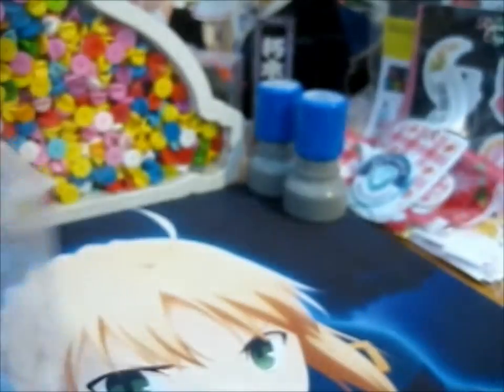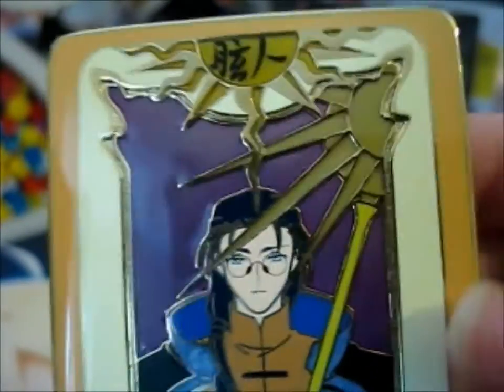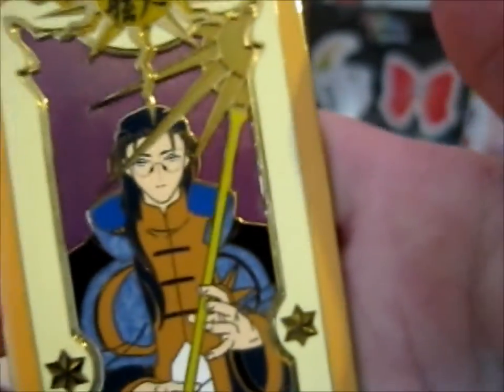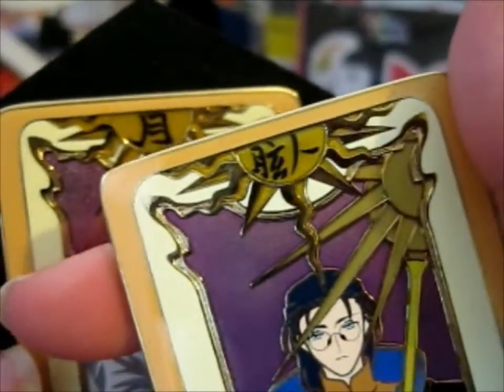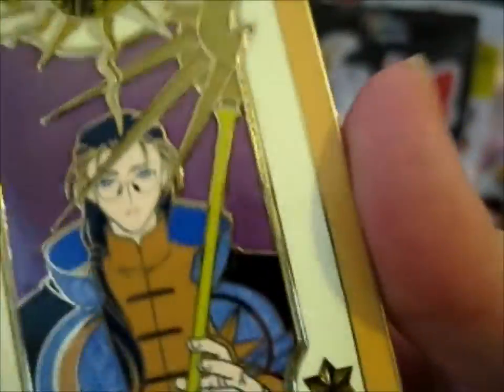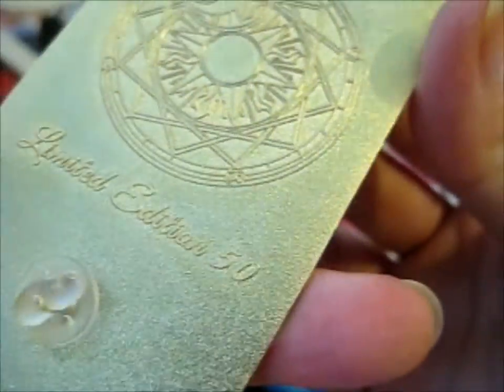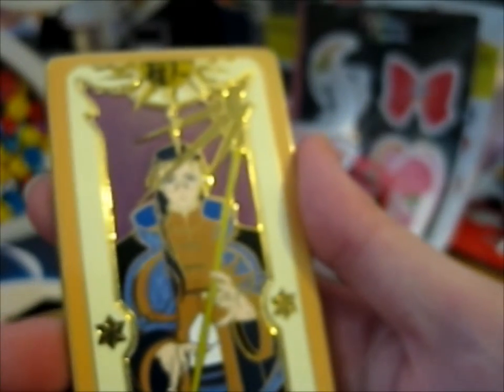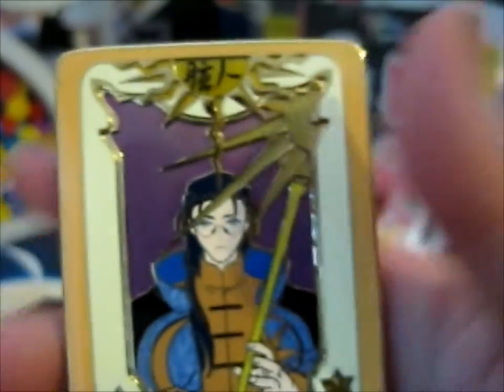Clow Reed Clow Card Pin! ~ Nandemopins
Opening of: Clow Reed Clow Card Pin! ~ Nandemopins

pfwvssj